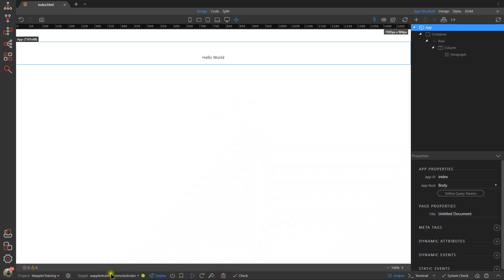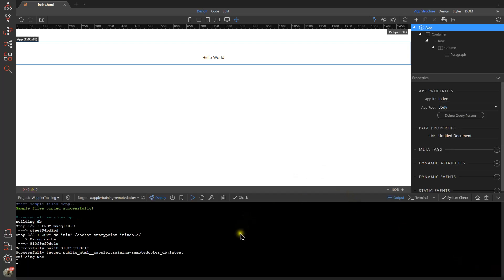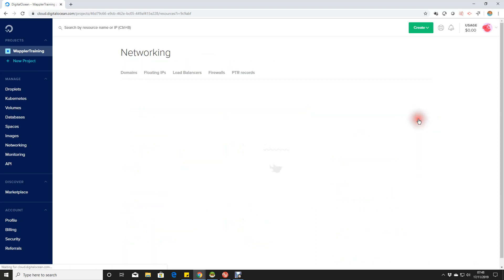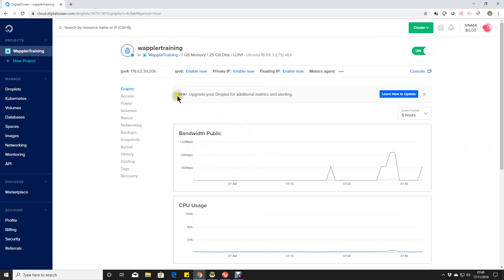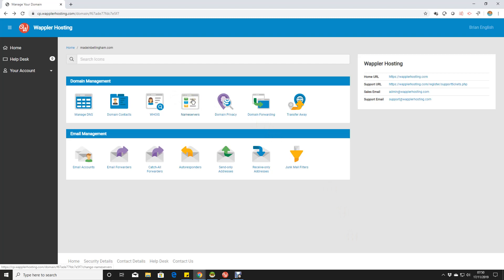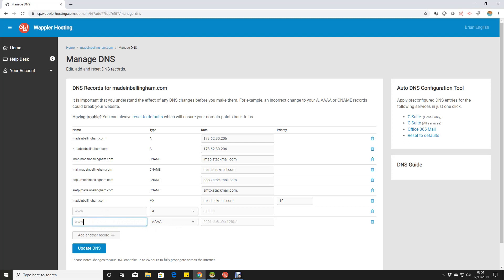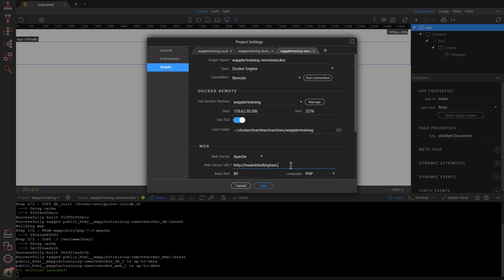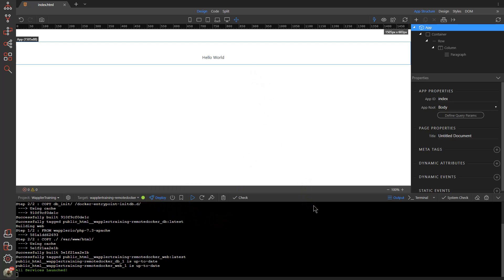Adding a domain to your Digital Ocean droplet ( Wappler Docker)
How to add a domain name to your digital ocean web hosting with wappler